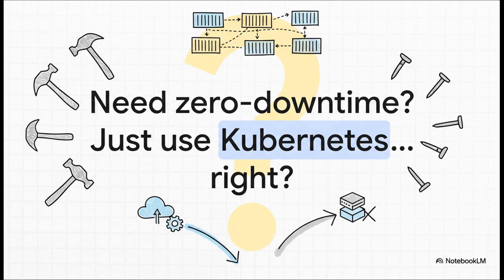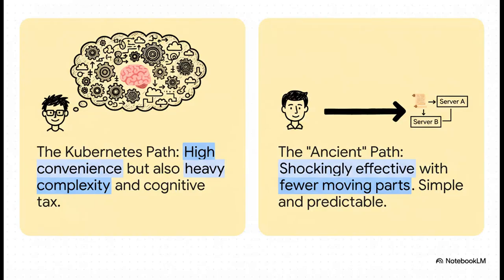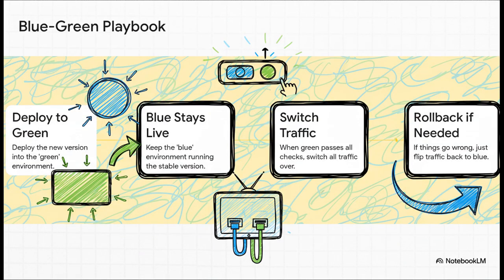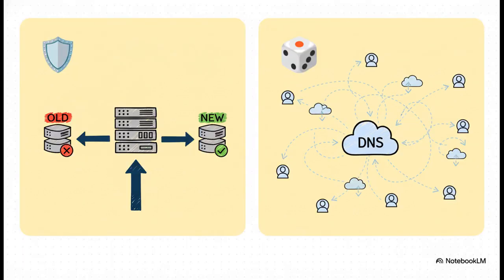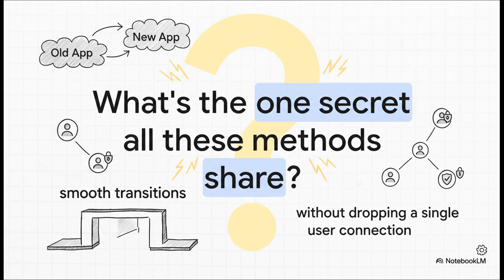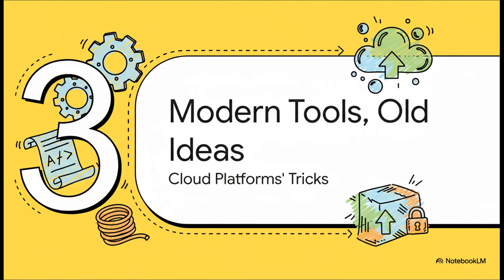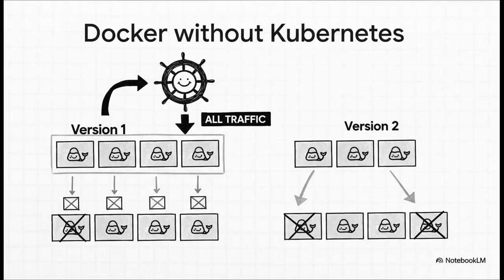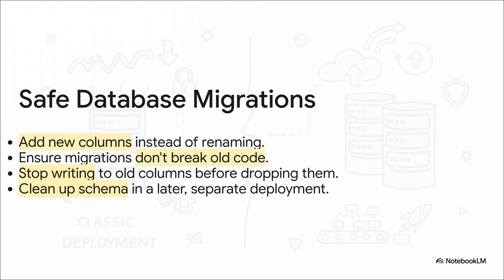Zero-Downtime Deploys Without Kubernetes: Why the "Ancient Ways" Still Slap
Think you need Kubernetes for smooth updates? Think again. The "ancient ways" of deployment—like load balancers, blue-green patterns, and atomic symlinks—are making a comeback because they are simple, bulletproof, and practically instant. From using NGINX to swap upstreams to handling SIGTERM signals for graceful shutdowns, these rock-solid techniques have kept apps running for decades without the complexity of modern orchestration. Learn how to deploy code without dropping packets using tools you already trust.